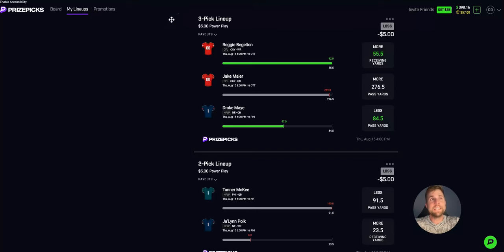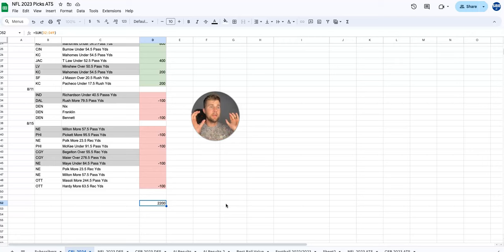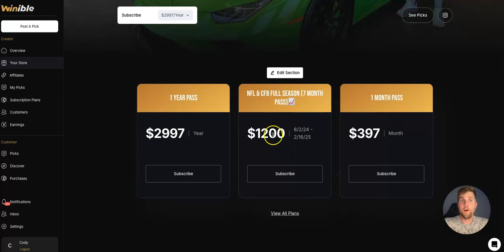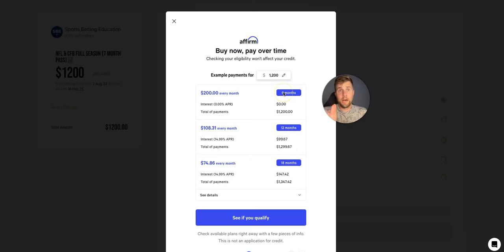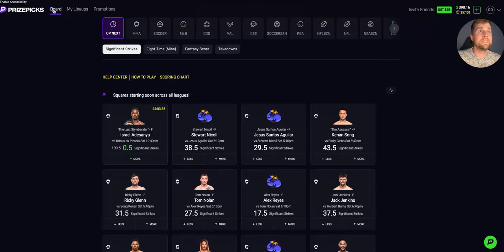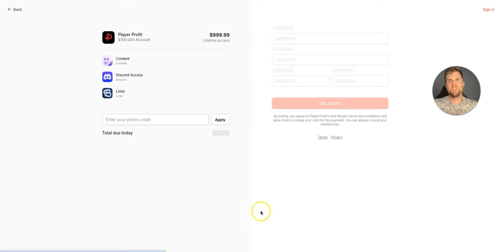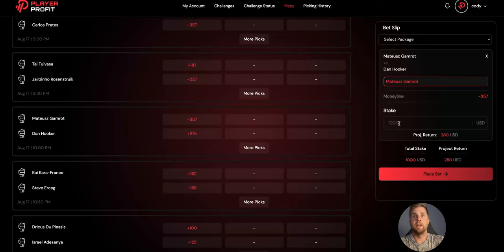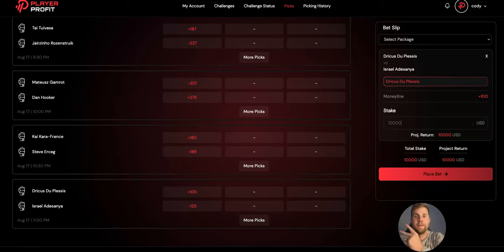UFC 305 Picks Against The Spread 8/17/24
PlayerProfit.com